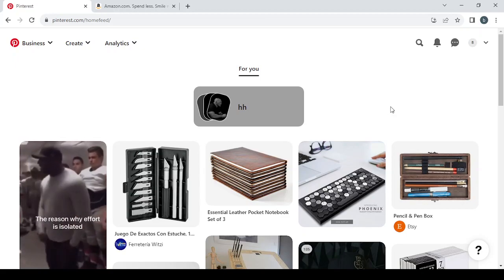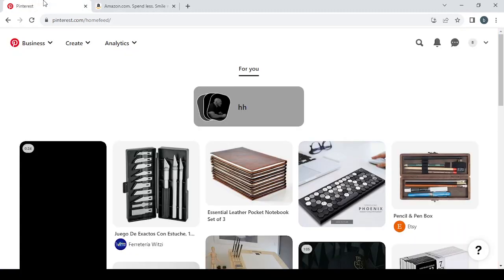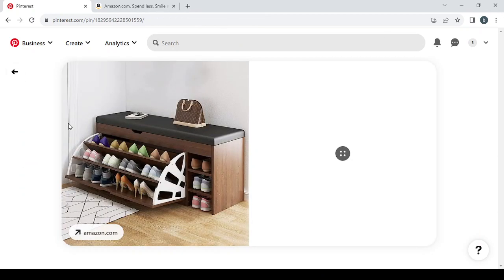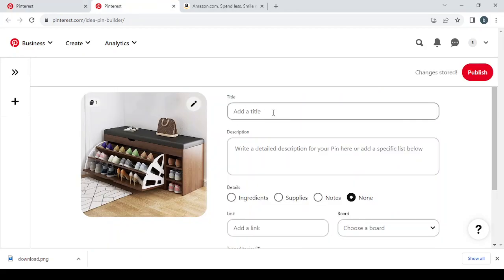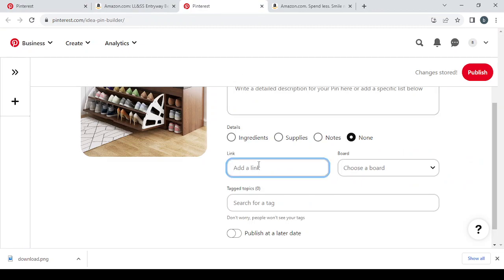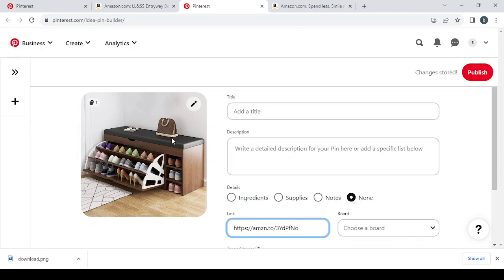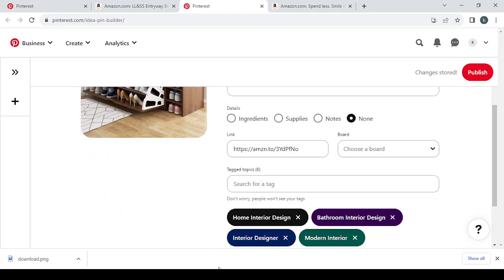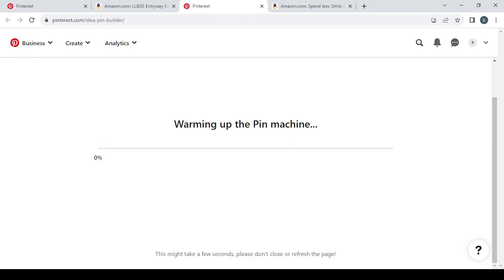Promote Affiliate Links for Interior Design and Home Decor Products and Make Money on Pinterest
in this video we discuss :

Enter the world of affiliate marketing for interior design and home decor with this comprehensive guide tutorial. Learn how to effectively promote and monetize a wide range of stylish home decor products, furniture, and interior design services on Pinterest. From creating visually captivating pins that showcase stunning home interiors to implementing successful affiliate marketing strategies, this guide will provide you with practical insights and step-by-step instructions. Whether you're an interior design enthusiast, a home decor blogger, or an affiliate marketer, this tutorial will empower you to connect with homeowners and decor enthusiasts while earning money through affiliate marketing on Pinterest. Get ready to elevate your earnings and beautify spaces with every pin!